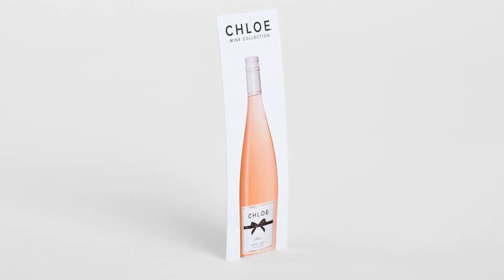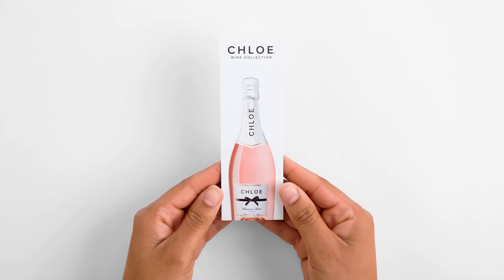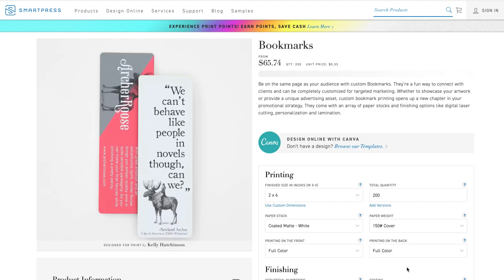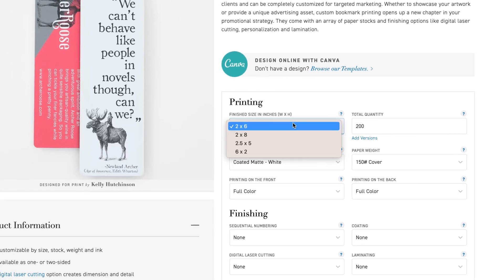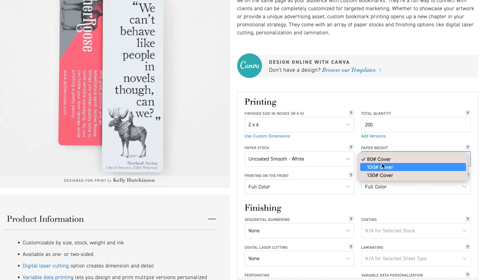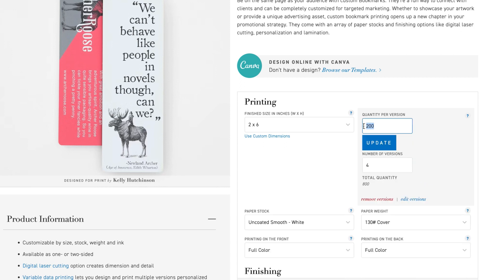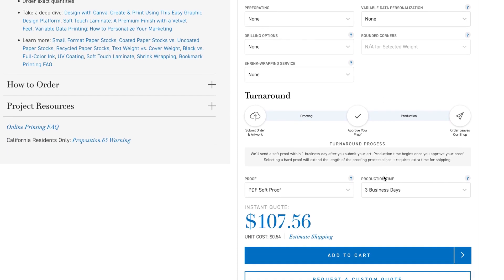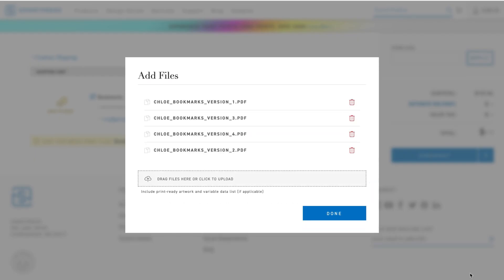Set up your design file to print with Versions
When you print with Smartpress' Versions feature, you can create projects with different designs, patterns or images but the same quantity, paper, size, ink, finishing specs and shipping details. It’s a budget-friendly, time-saving feature of our online printing services.

See how easy it is to set up Versions in your print-ready file